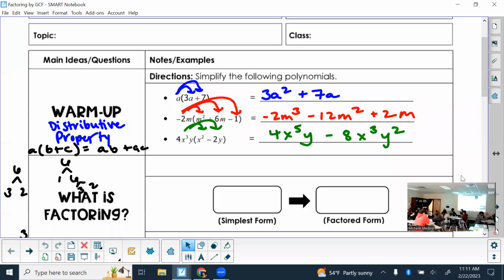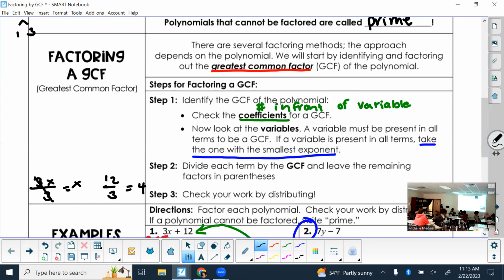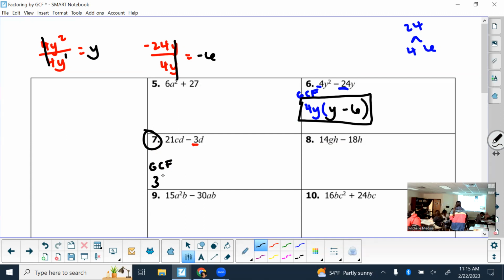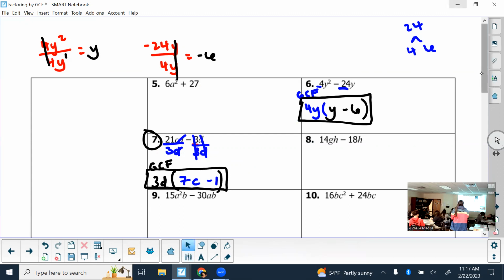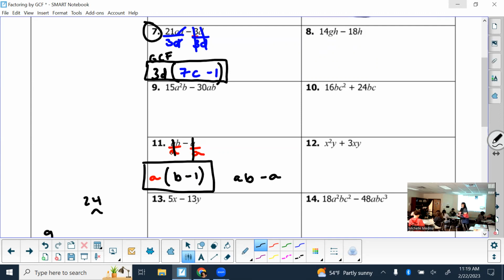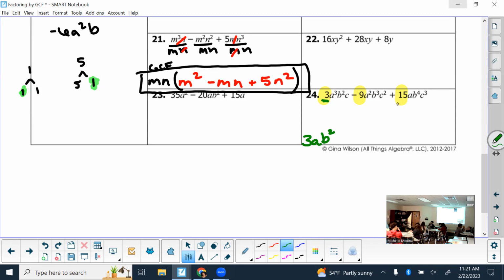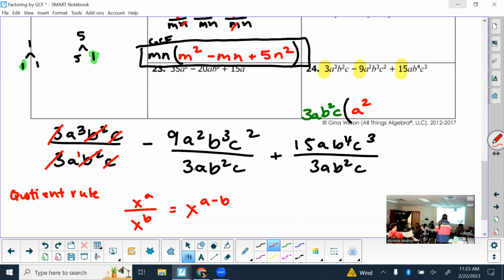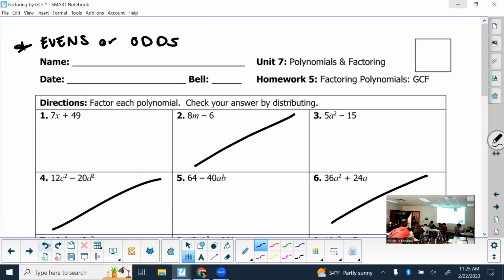Factoring by GCF Day 2